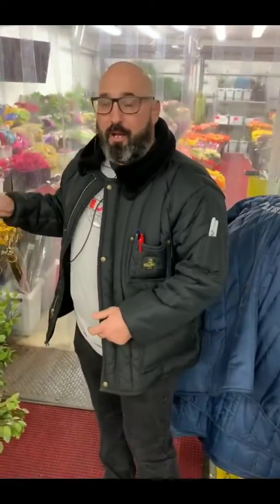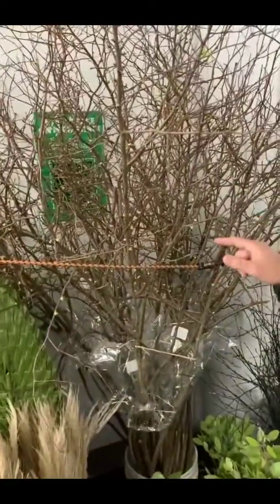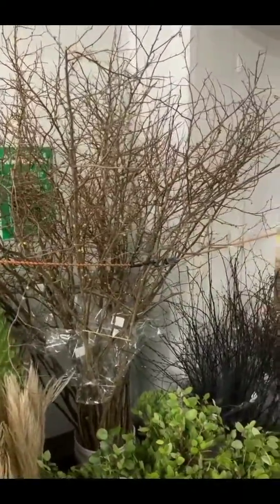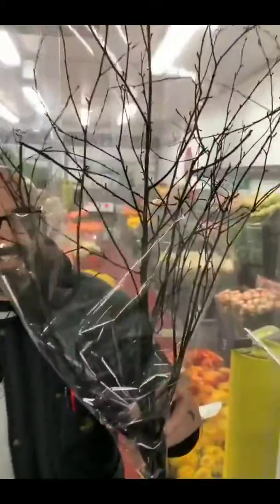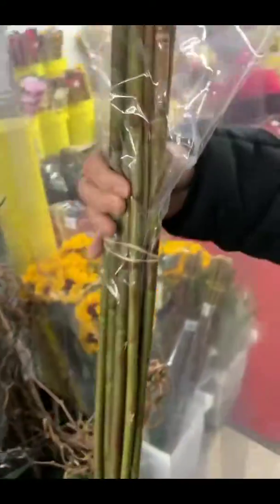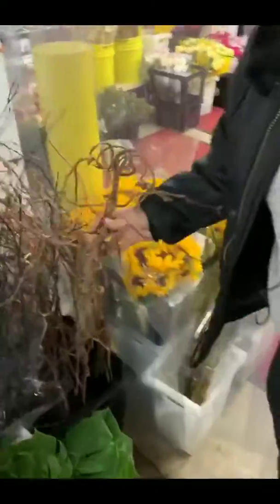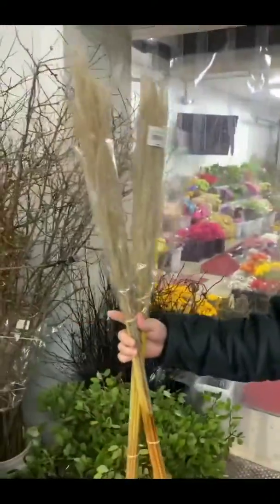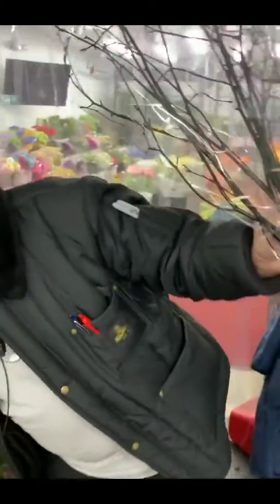Tuesdays with the Tulip!